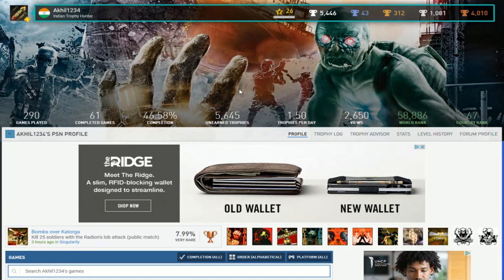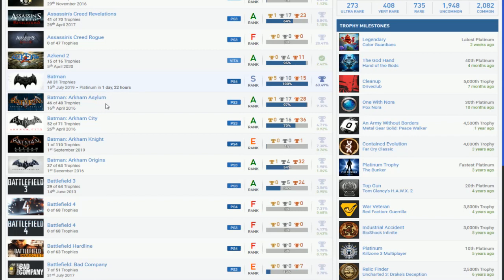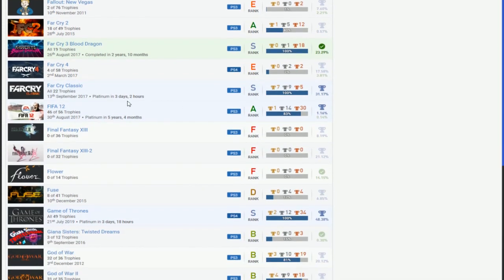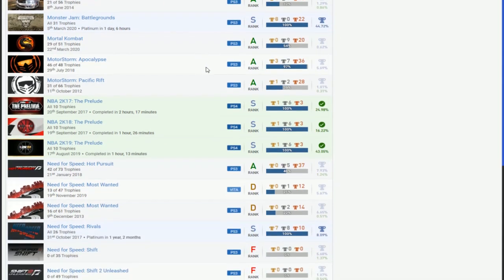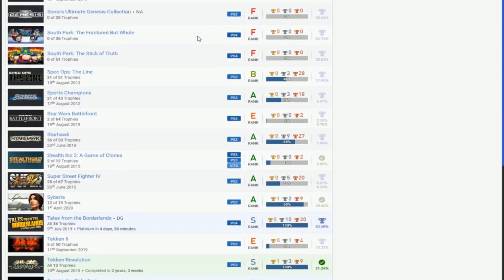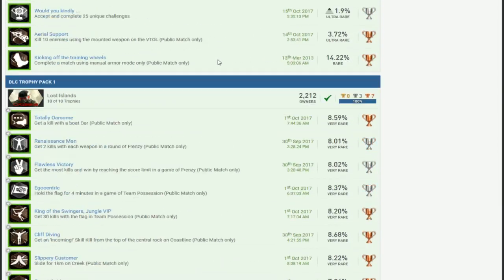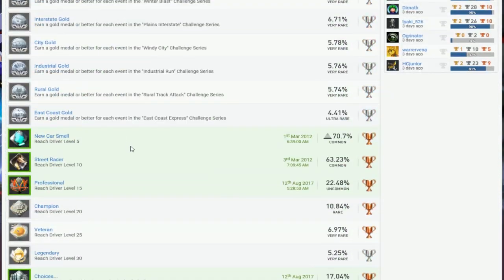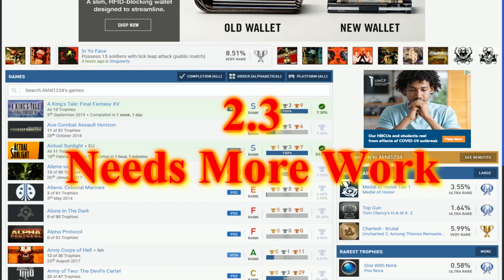Akhil1234 | PSN User Trophy Review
Pox Nora, Tom Clancy's HAWX, Tom Clancy's HAWX 2, Drawn to Death, Kill Strain, Paladins, LittleBigPlanet Karting, Medal of Honor, Operation 7 Revolution